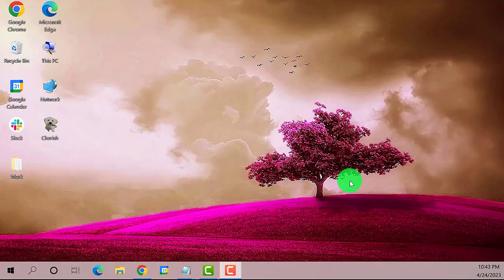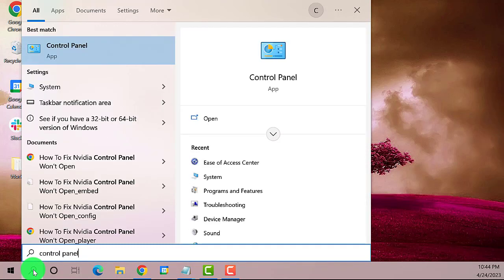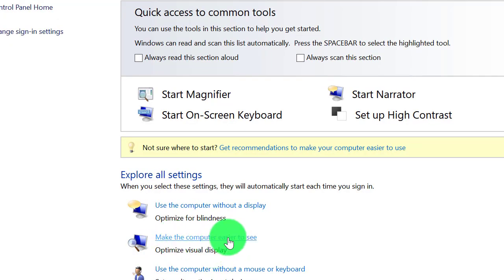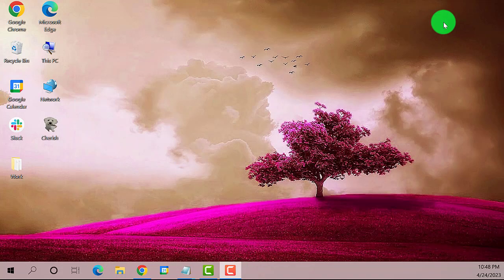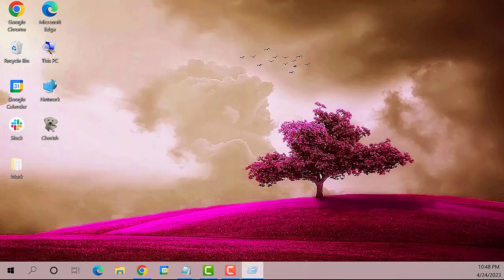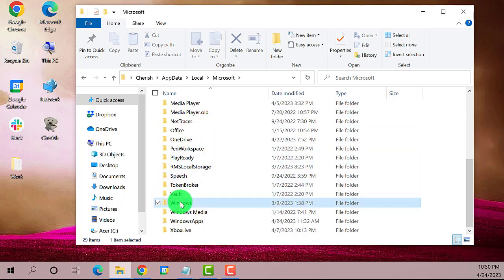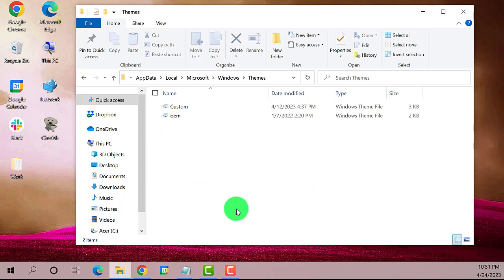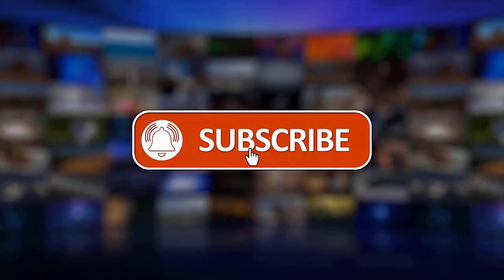How To Fix Can’t Change Desktop Background in Windows 10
If you're having trouble changing your Desktop Background in Windows 10, then this video might be able to help you.

Our tutorial is easy to follow, and we'll provide you with all the information you need to successfully change your desktop background. So, let's get started.

00:00 -Introduction

00:26 -Go to Control Panel

01:31 -Open the run command